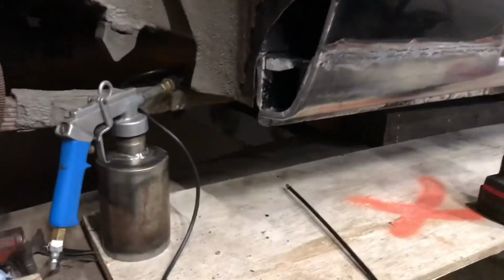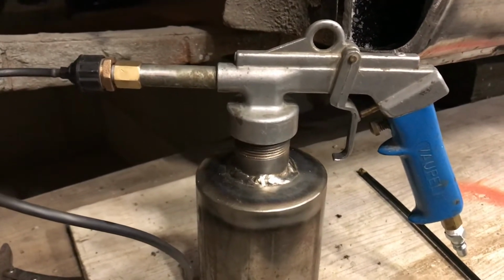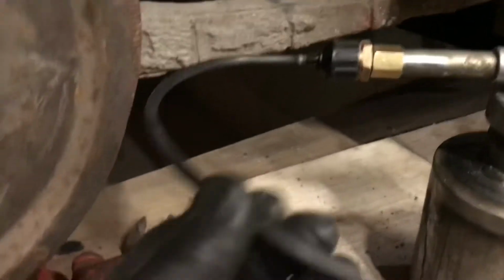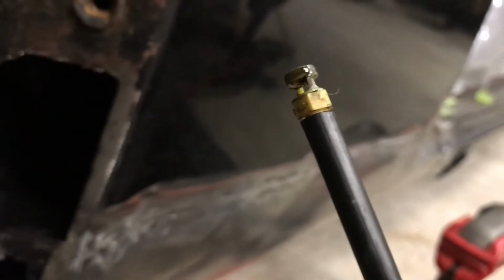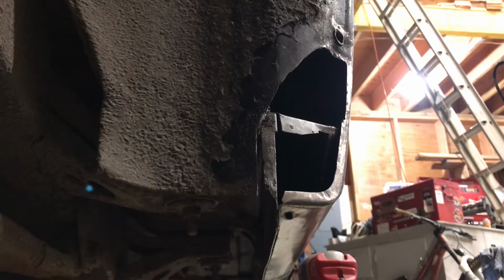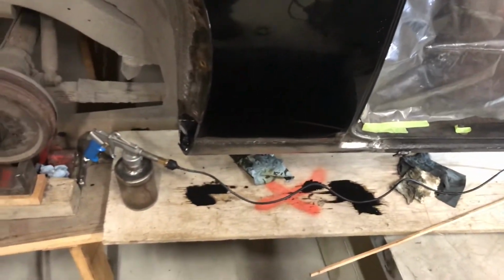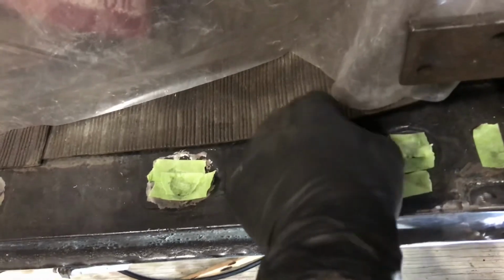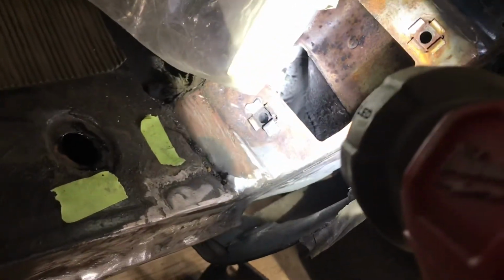Auto Body Rust Proofing/Cavity Spraying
I talk about and show my cavity staying set up